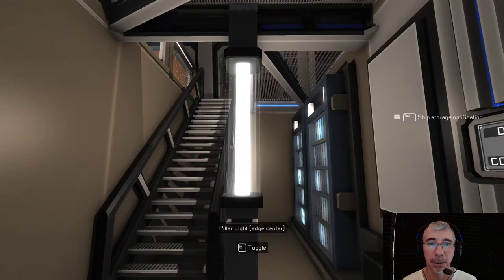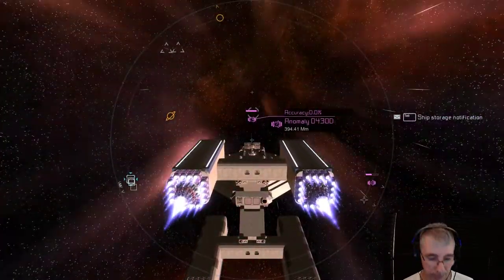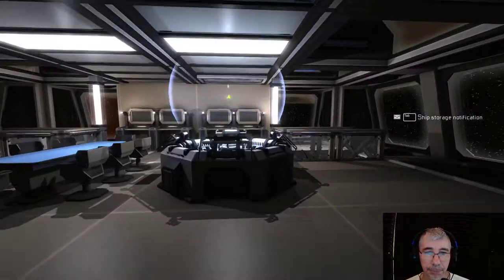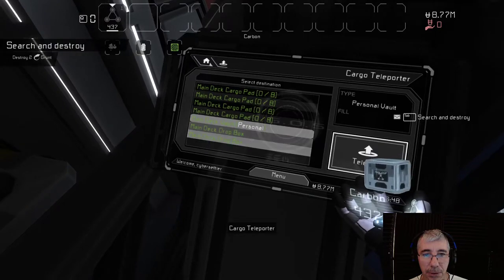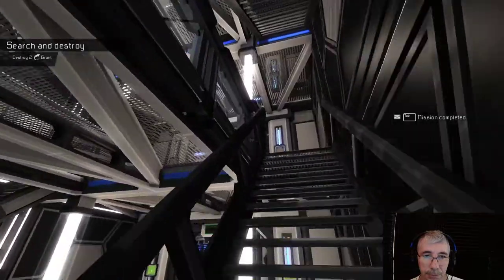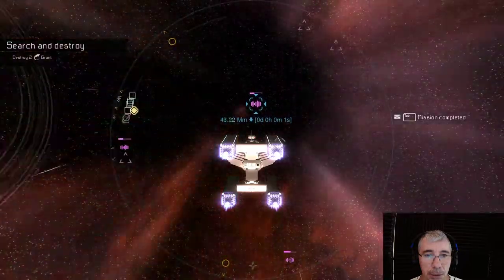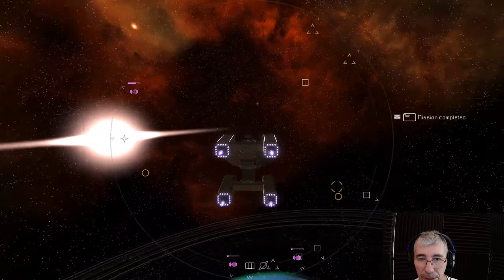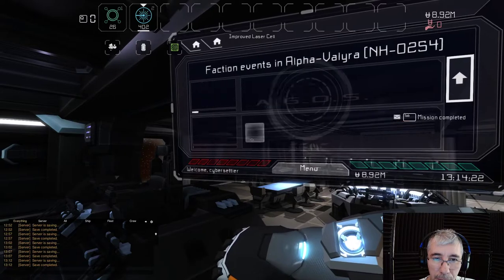Fetching the Constellation Ship Pt. 2 | Interstellar Rift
We came back to T1 system with the Constellation ship